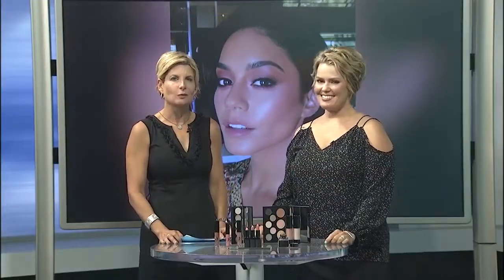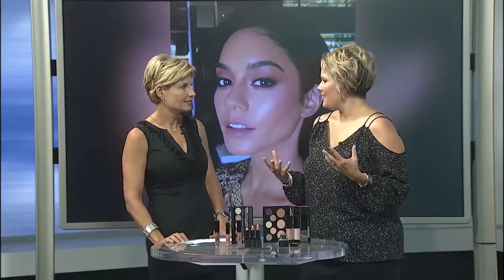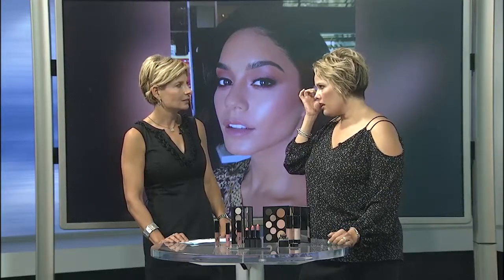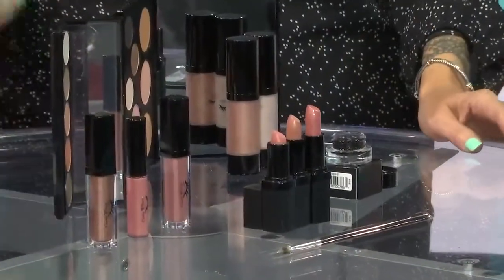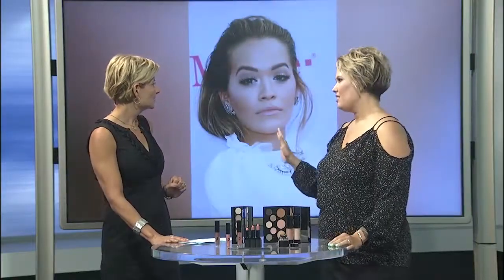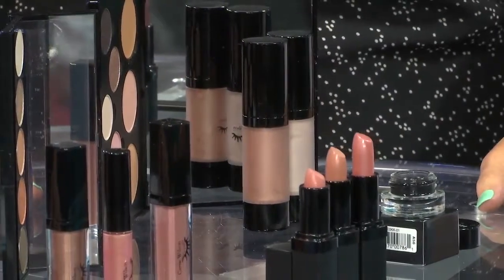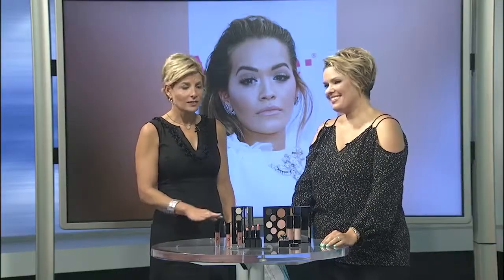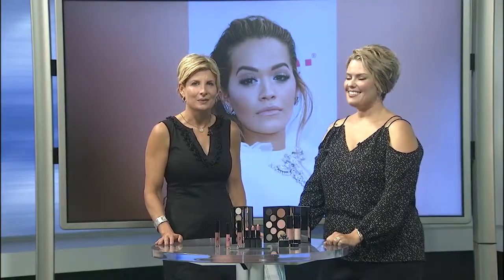Red Carpet Makeup Looks with Carrie Wilson